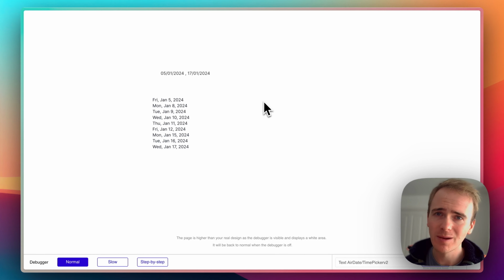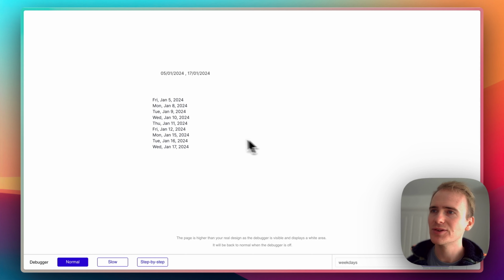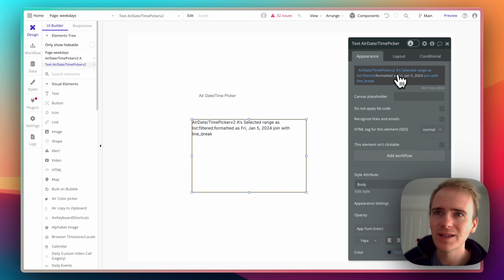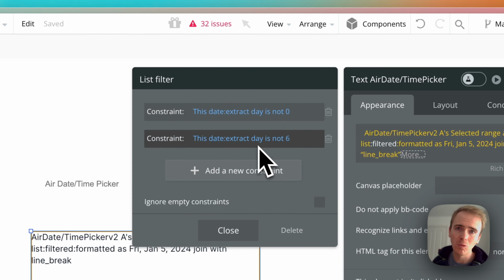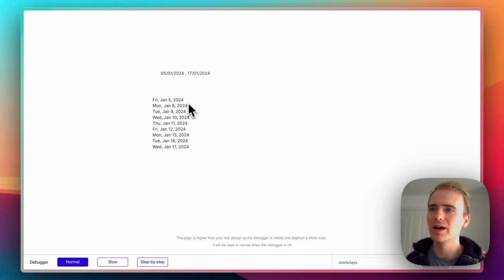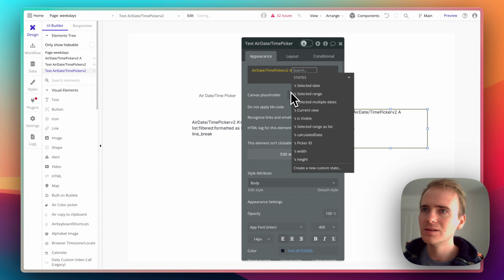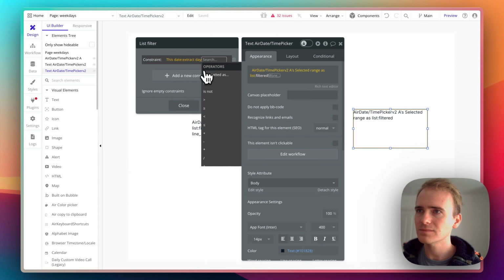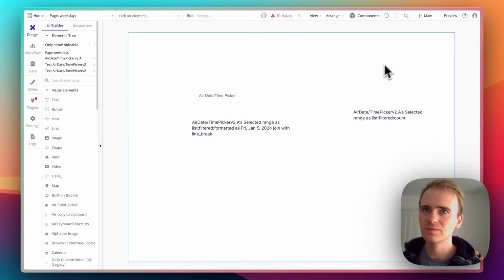Mastering Bubble.io: Excluding Saturdays and Sundays from Date Ranges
In this Bubble.io tutorial, we will show you how to exclude certain days of the week from a list of dates in your Bubble app. We will demonstrate this using the air date/time picker by Zeroqode.

To begin, we have added the air date/time picker to our page and set a default range of 12 days. We will then filter the selected range as a list, extract the day, and exclude Sundays and Saturdays using constraints. We will format the list to clearly show the day of the week and the date using join with and line_break. You can see the final list with excluded days on a separate line.

If you want to know how many items are in the list, you can add a text label and use the count function. We hope you found this tutorial helpful. We read every single one and are always looking to help the Bubble and no-code community.

00:00 - Introduction
00:04 - Excluding days of the week in Bubble app
01:04 - Filtering a list of dates in Bubble app
02:08 - Adding line breaks in Bubble app
03:18 - Counting items in a list in Bubble app